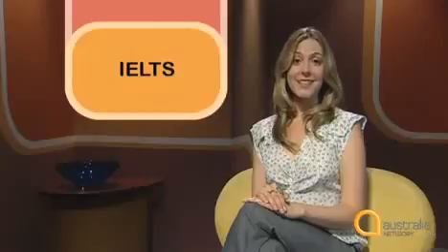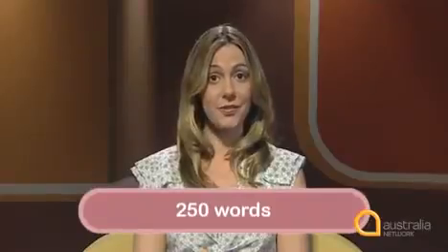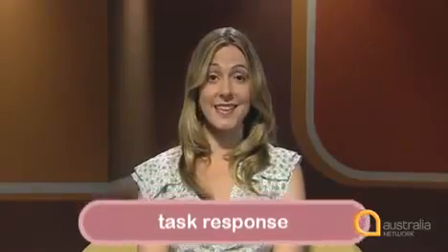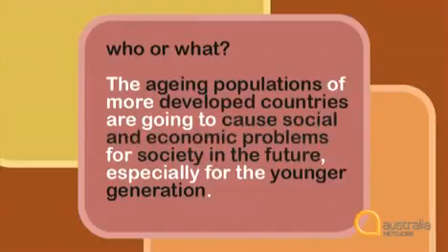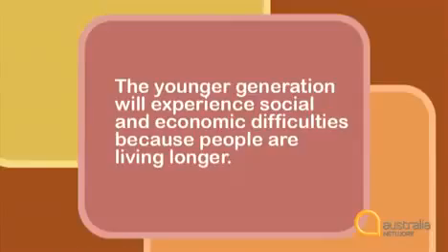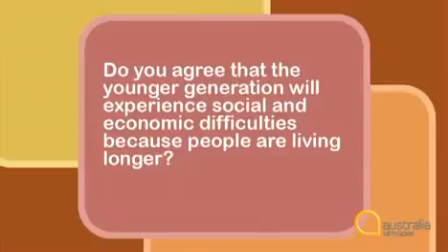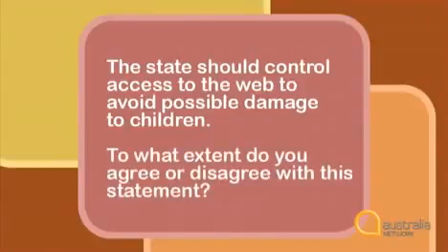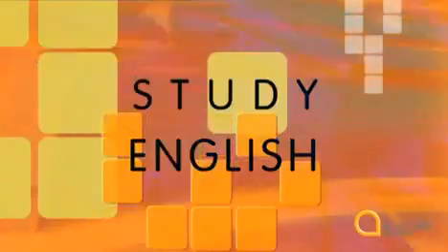how to practice english listening skills 3